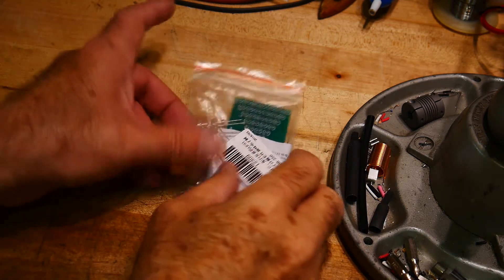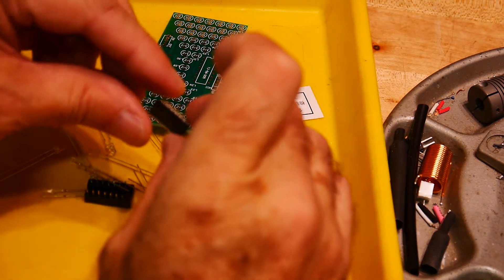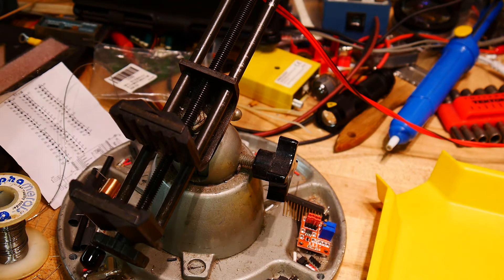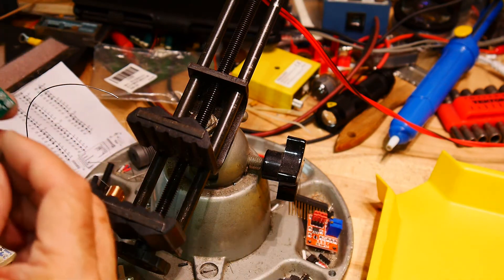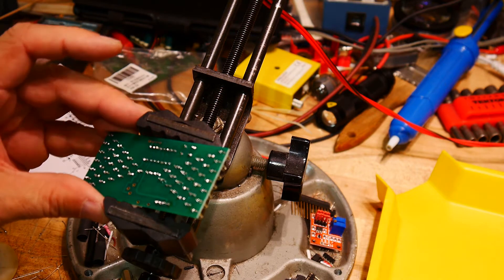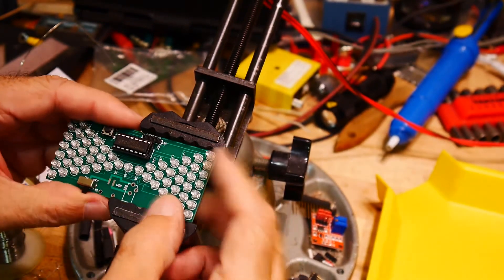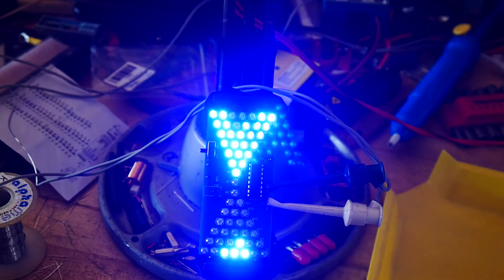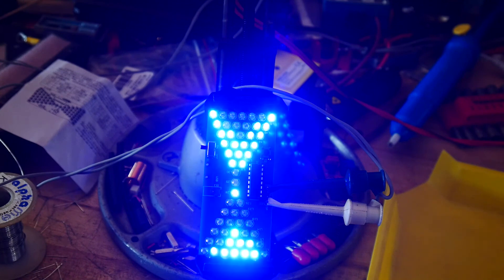#191 electronic hourglass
episode 191
electronic hourglass DIY kit